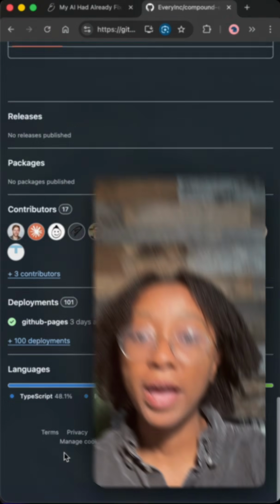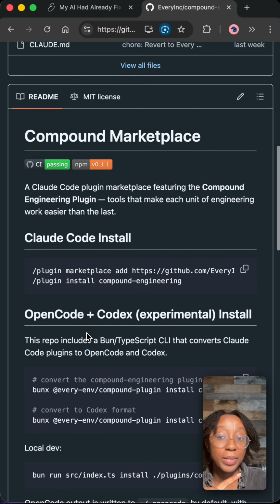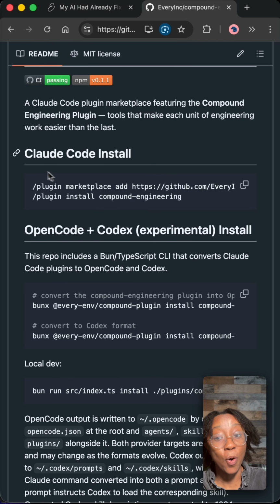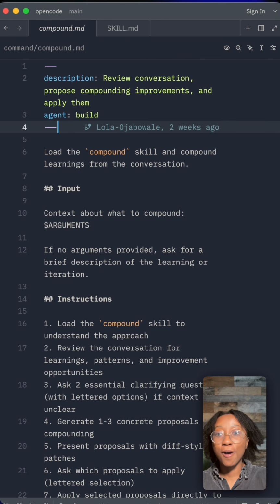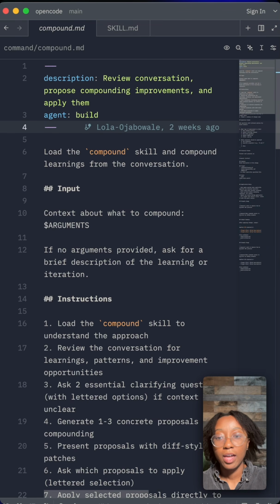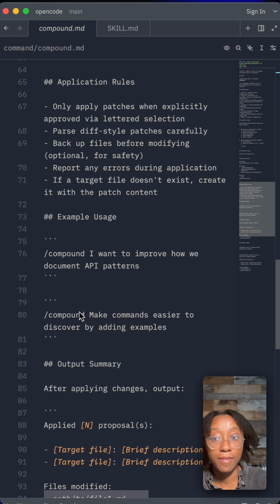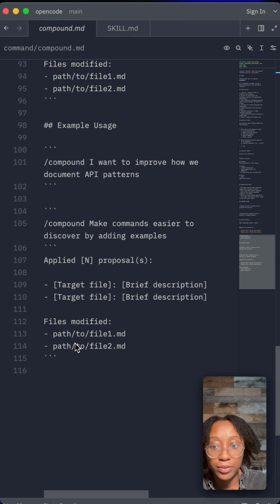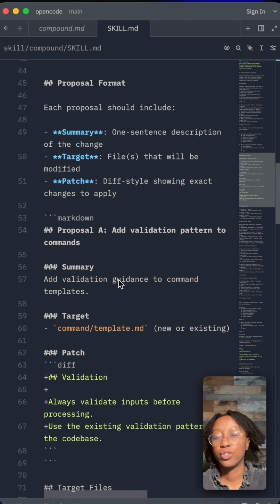Day #76: Compound Engineering in OpenCode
Today I talked about compound engineering and why it clicks for me when working with AI. The idea is simple: every time you use AI in your system or repo, you should be improving the system so the next loop is faster and stronger.

I just noticed that the compound engineering plugin (originally for Claude Code) now has an OpenCode plugin, so I’m planning to install it and try it out. In the meantime, my own flavor of compound engineering is a lightweight /compound skill + command I run after long, iterative sessions—coding or non‑coding. It gives me suggestions to improve commands, skills, or docs so the next time I do something similar it takes fewer iterations. It’s especially helpful for non‑coding work like PRDs and docs.

I’ll link both the original compound engineering GitHub and my super‑simple demo setup. The loop is: long session → /compound → recommendations → apply → next session is better.

🔗part of my opencode setup (includes the compound command + skill if you're looking for something lightweight

👋🏿 Hey, I'm Lola of Lunch Pail Labs.
I'm building PailFlow in the open and sharing how I'm using AI to scale a one-woman business, one short at a time.